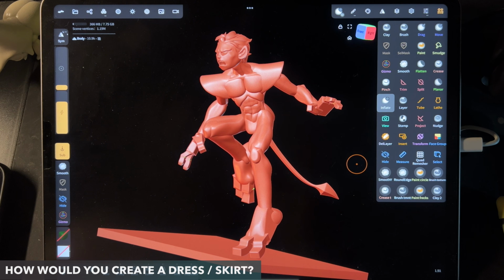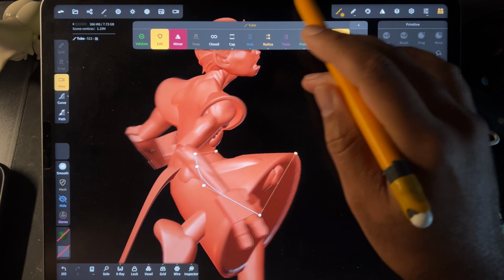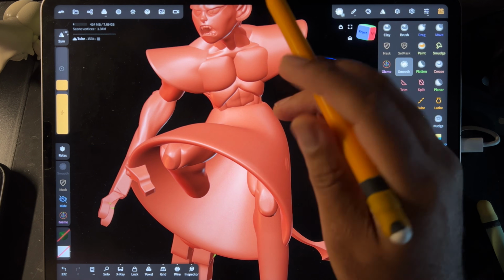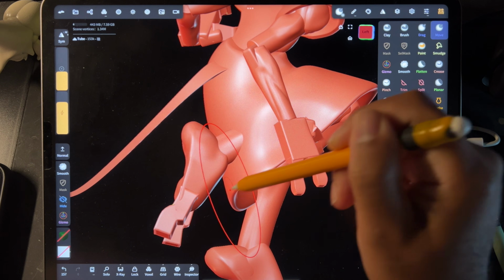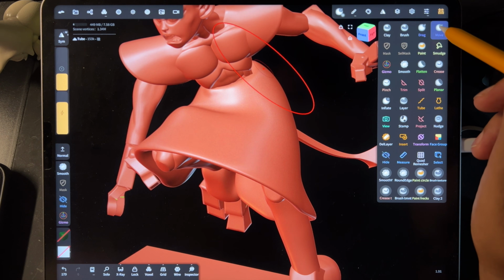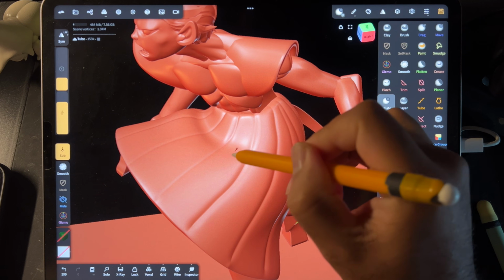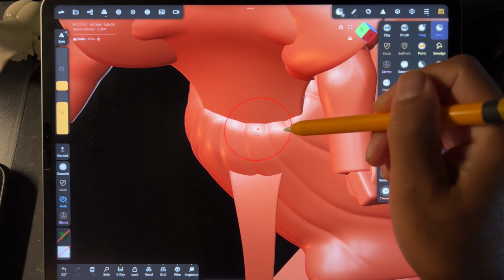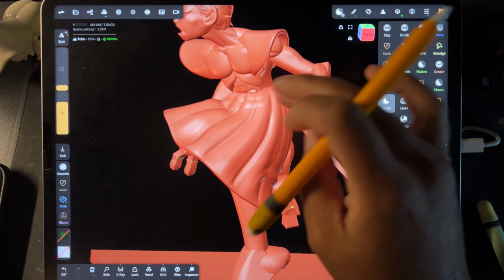How to make a Dress or Skirt: Nomad Sculpt Quick Tutorial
Ready to get serious? - Skillshare

FAQ:
What app is this?
Sketching - Procreate (iPad Pro M2)
Sculpting - Nomad Sculpt (iPad Pro M2)
Motion/Fur - Blender (Omen 45L RTX4090)